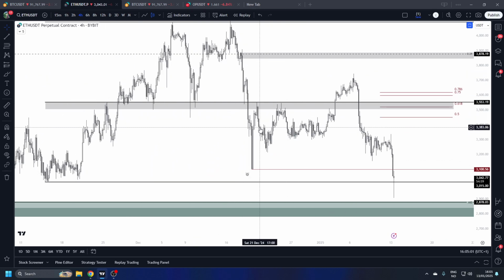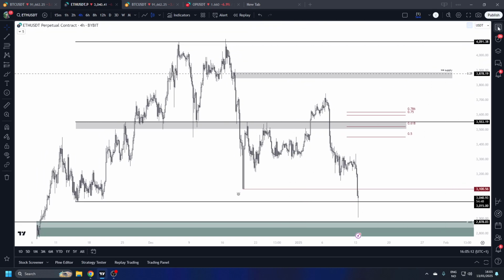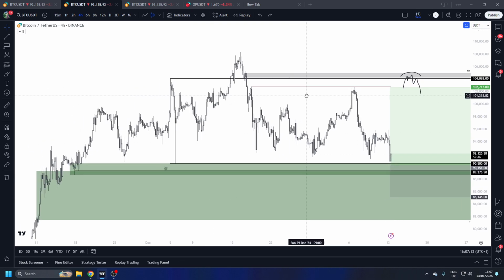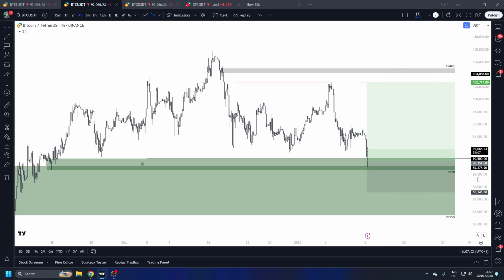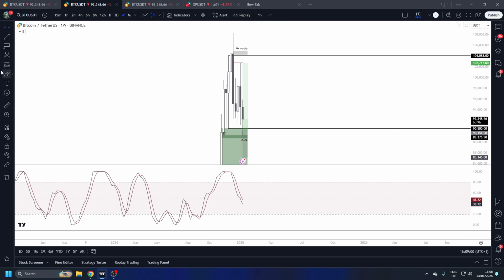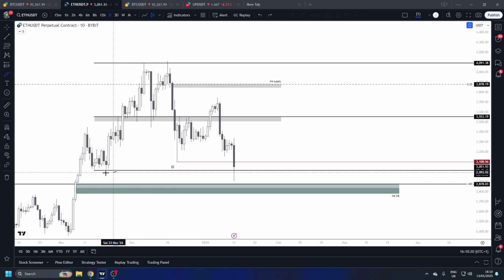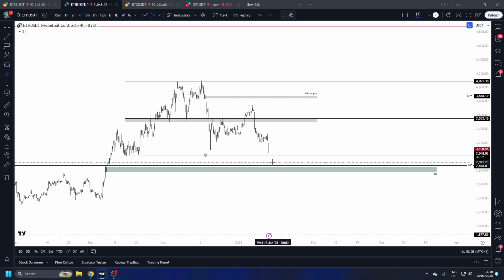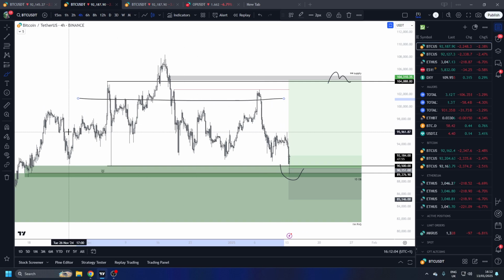Crypto Market Inspection - 13th January 2025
Going through the crypto market, discussing bitcoin and ethereum and potential setups I'll be looking at and what price is gonna potentially do, this non financial advice as always

My X/Twitter: @khazezz